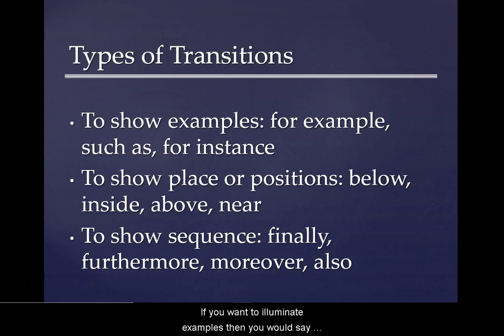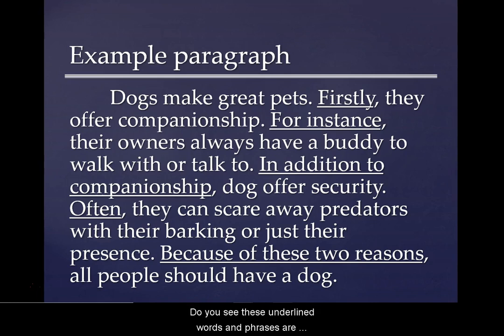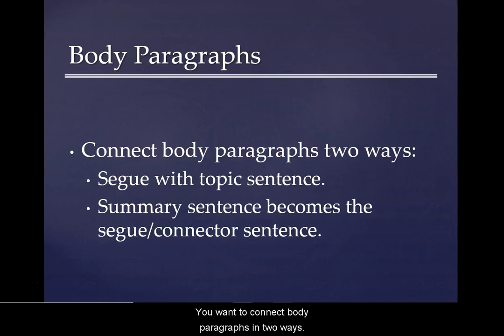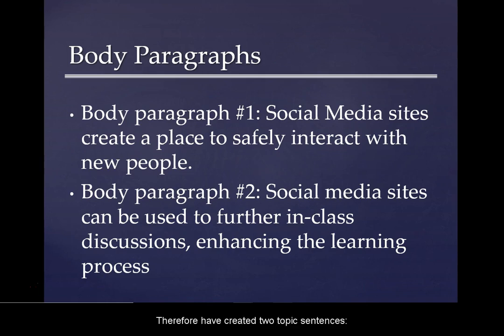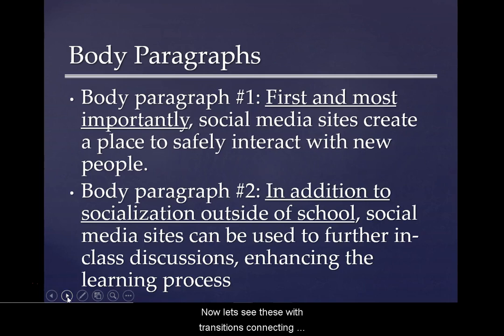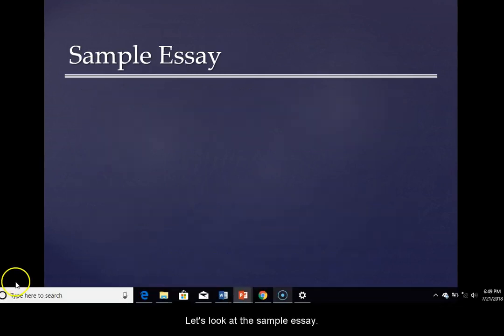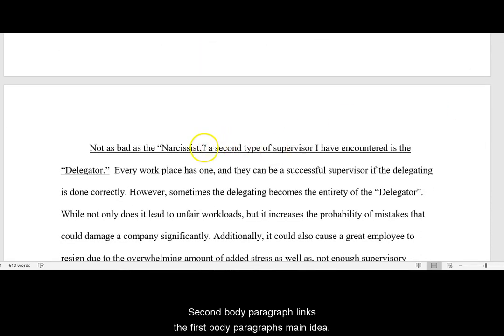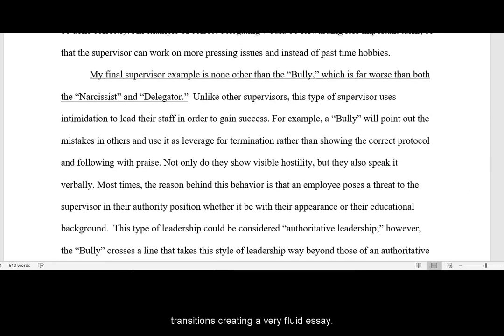Transitions in Writing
This video contains information about transitions in writing.